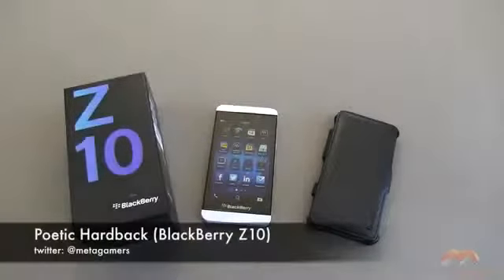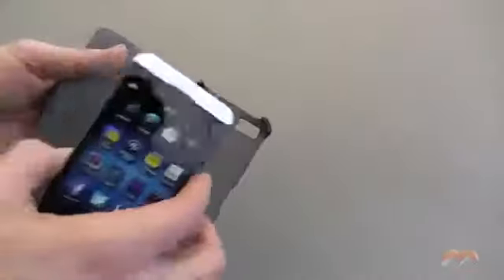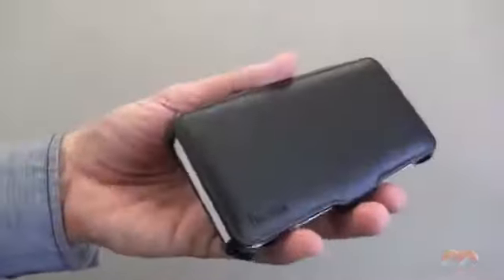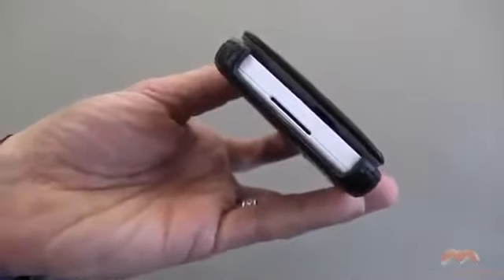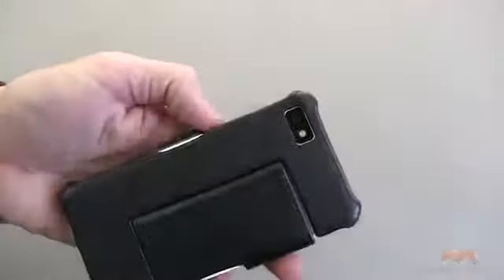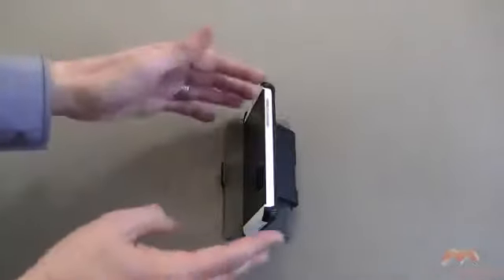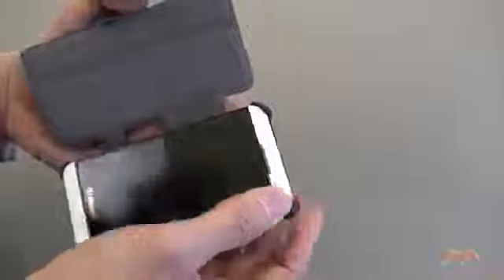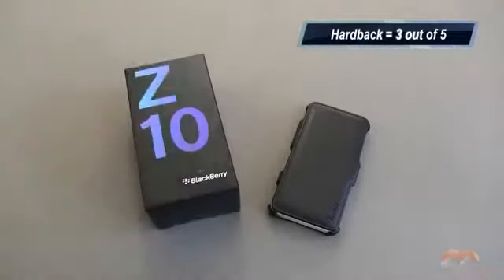BlackBerry Z10 Case Review Poetic Hardback.mp4119